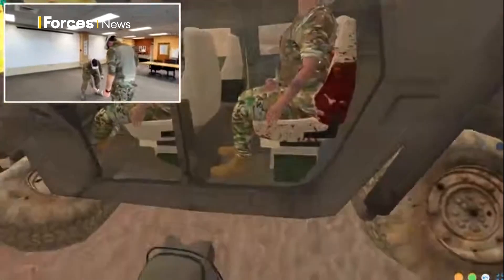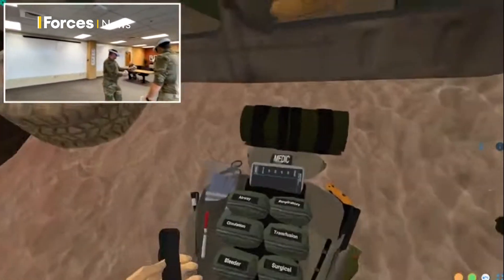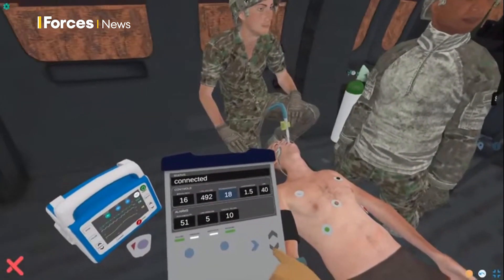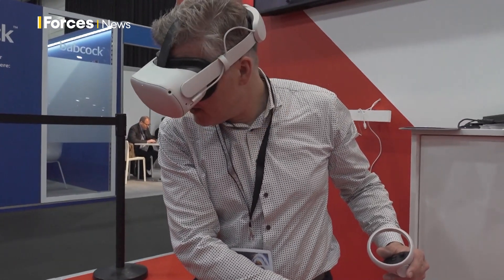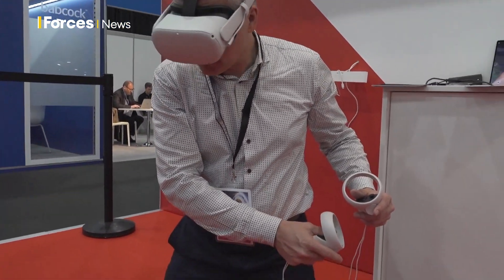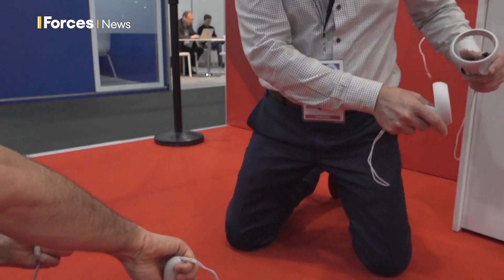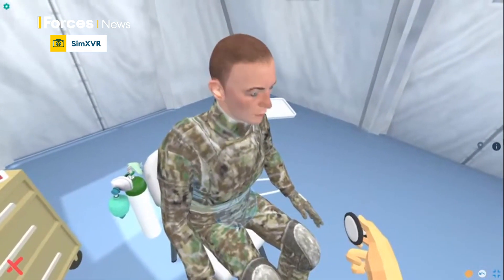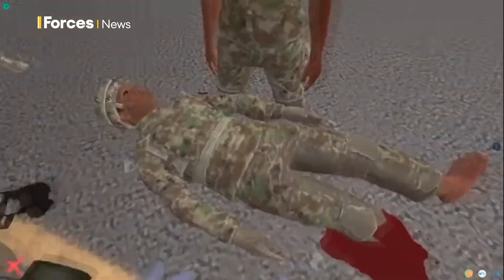Virtual reality could help military medics prepare for battlefield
A virtual reality (VR) training program could be used to help medical personnel in the British Army prepare for the real world.

Created by SIMX, the simulator can help operators prepare for real-world scenarios which cannot ordinarily be prepared for.

The Royal Air Force (RAF) is in discussions with the company to use the technology for the training of medical personnel.